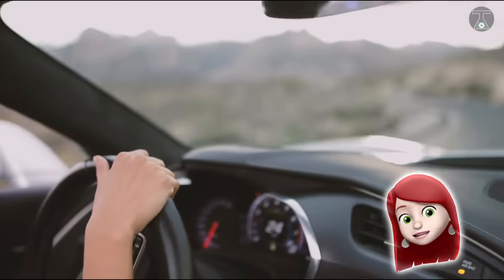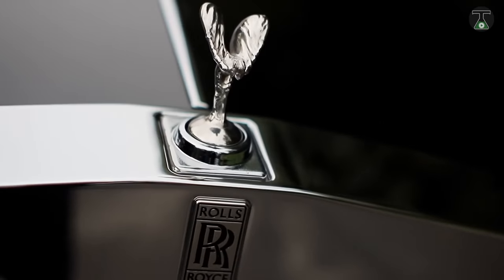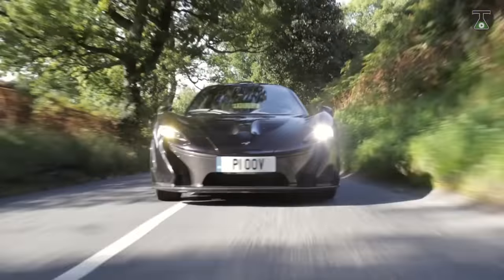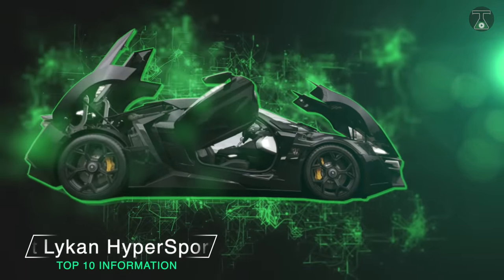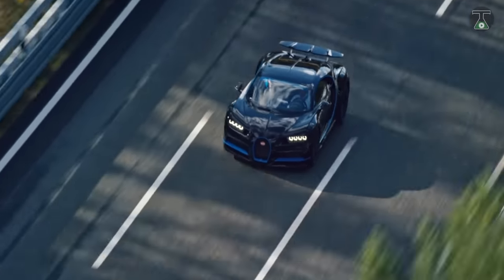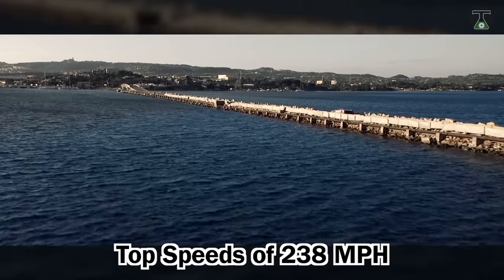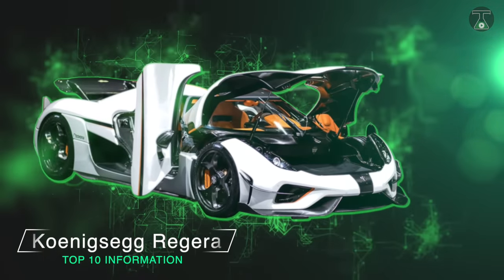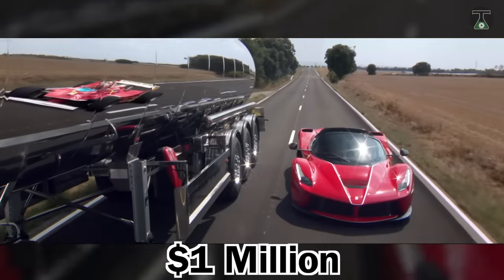Dubai's Rich Students Want These Cars ✅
The 10 Most Exclusive Cars Loved By Every Rich Student in Dubai. Dubai's Rich Students Want These Cars
Massage Me For Any Issue:
Credits, Sources and Attributions:

The BMW i8 was made with luxury in mind, it’s one of the most exclusive hybrid cars on the planet. capable of going from 0-60 miles per hour in as little as 4.2 seconds.

The Rolls-Royce Phantom is a brand associated with wealth and privilege. Each Phantom is uniquely created and carries with it the aura of a tradition that extends more than a century. This combination of the old and dependable contrasts with the more modern contemporary design to give you the quietest ride you’ll ever have.

The McLaren P1 is arguably the best looking car on the planet. It combines aesthetics with pure functionality by providing a hybrid duo of a 3.8 liter V8 biturbo with an electric motor combining to give a total of 903 HP and 627 lb-ft of torque.

The Valkyrie is a product of British car makers who have made a reputation of elegance and speed. Aston Martin has a rich history of making fast cars, which is about to be reinforced with its AM-RB 001 concept car (code name Valkyrie).

The Lykan HyperSport was designed by Lebanese born car makers W-Motors (now based in the UAE), and were responsible for creating the Lykan HyperSport which has the reputation of being the first Arab supercar. It boasts of a custom built RUF-engine capable of going taking the Lykan HyperSport to 240 MPH in barely 9 seconds.

The name Bugatti brings forth images of speed and the Bugatti Chiron proudly lives up to that name. This speedster goes from 0 - 62 MPH in less than 2.5 seconds and boasts of a staggering 8.0 liter 16 cylinder engine, with one of the fastest water pumps on the planet.

Only six units of the Ferrari Pininfarina Sergio are available on the market, and they all current have owners. It is easy to see why this concept car is in such high demand.

The Pagani Huayra is a high performance, low weight and innovative design by reputable carmakers Pagani. It was named after a Quechua wind god and lives up to its name with an acceleration of 0-60 MPH in less than 2.8 seconds, and top speeds of 238 MPH. it had a base price of ($1.1M).

The Koenigsegg Regera, produces in 2016 is one of the most in-demand vehicles on the planet with only 80 units produced. This speedster is capable of going from 0 - 60 MPH in 2.7 seconds and reaches top speeds of 249 MPH

The F150 is one of the most famous hybrids on the market, and it is easy to see. This lightweight production by Ferrari generates the highest power output of any Ferrari at 800 PS, (9000 RPM) with a stunning 40 percent reduction in fuel consumption. This machine has a top speed of more than 217 MPH and is capable of going from 0- 62 MPH in 2.4 seconds.